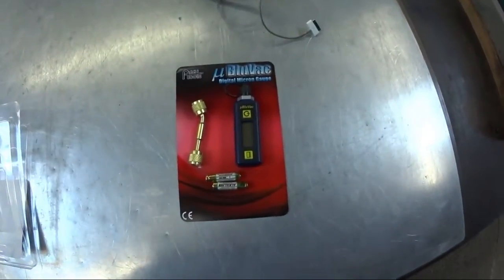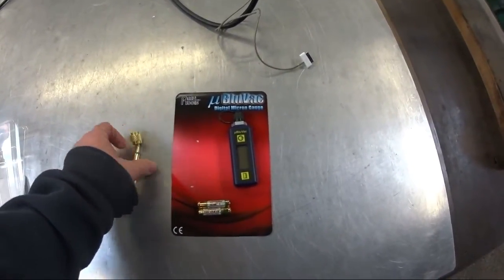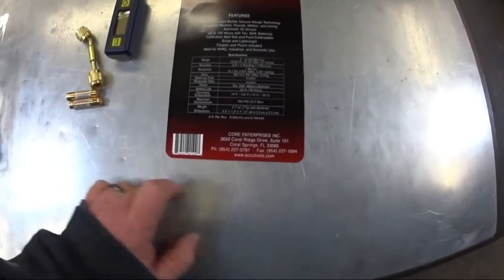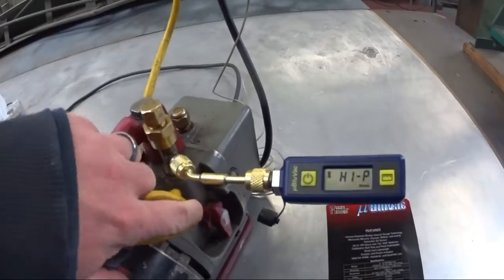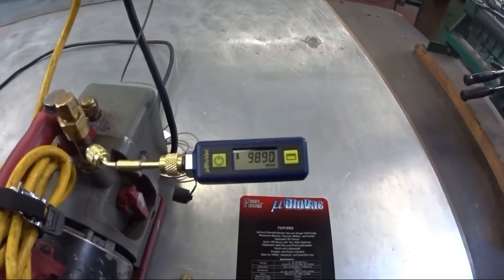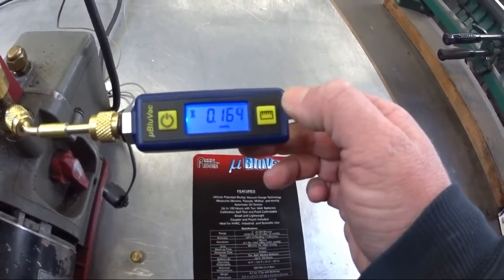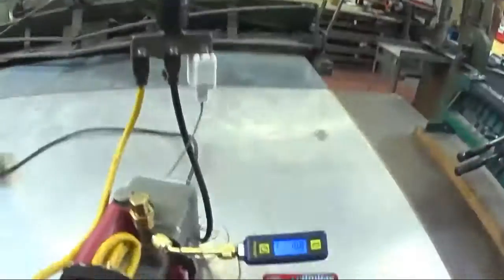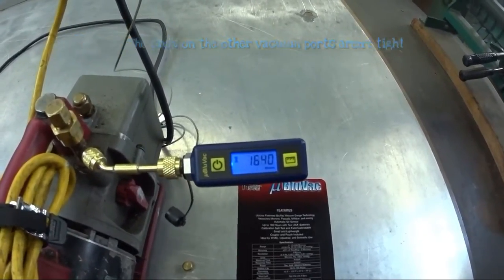Micro BluVac Quick Look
Micro-BlueVac Quick Look...